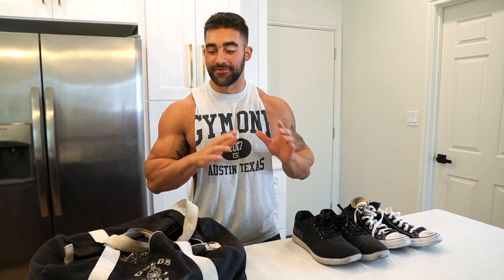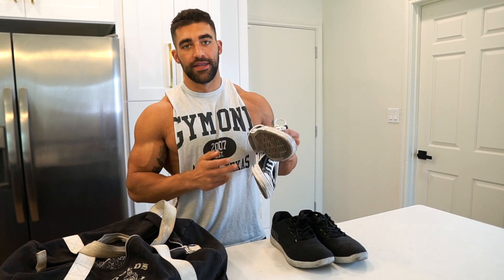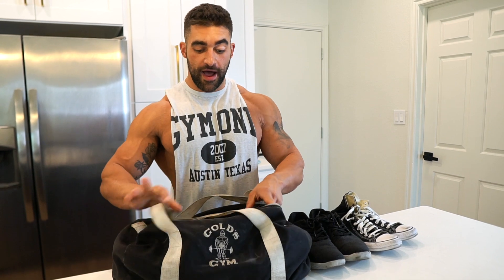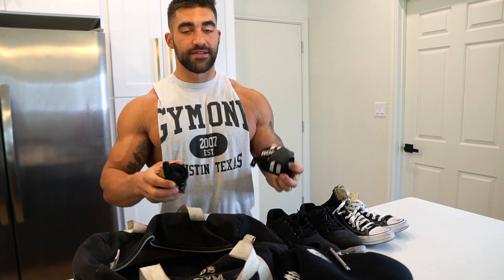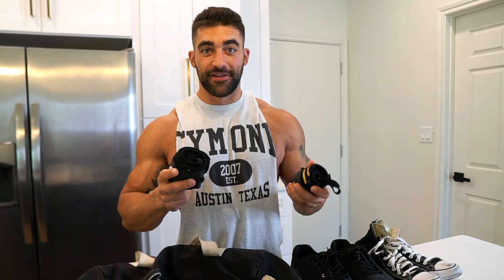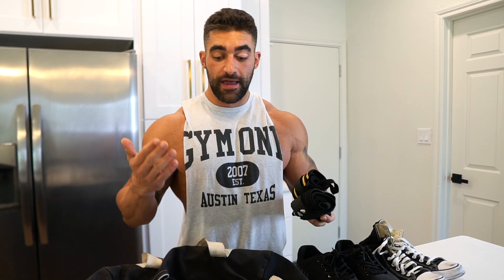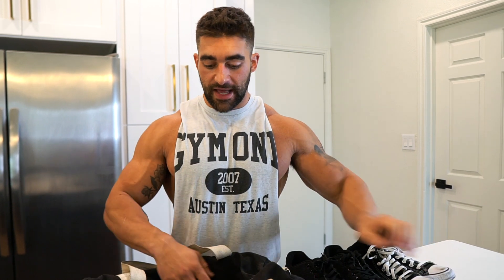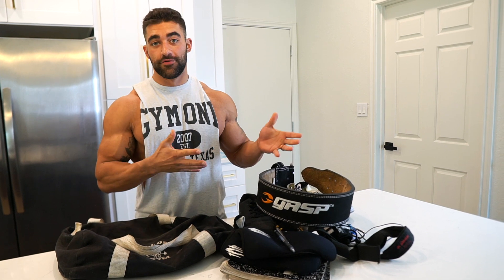What's In My Gym Bag? | My Gym Essentials And Must Have Gear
In this video, I reveal everything in my gym bag. This is all of the gear and equipment that I keep in my gym bag and my essentials for the gym. Let me know what you want to see next!
Braden Wuerch is an ultramarathon runner, bodybuilder, and a fitness advocate. He has completed many ultra endurance events including marathons, 50K ultramarathons, and 50 mile ultramarathons. He is a hybrid athlete and trains CrossFit, bodybuilding, ultrarunning, and more!